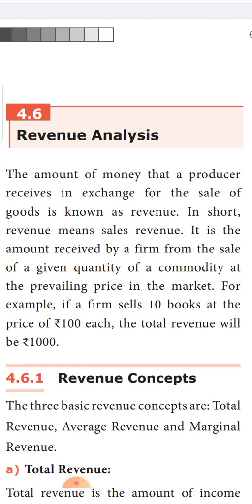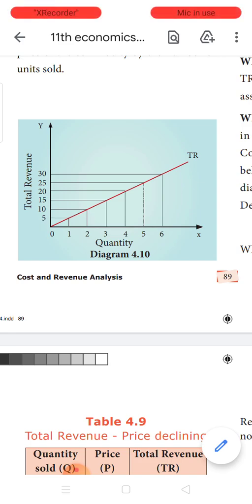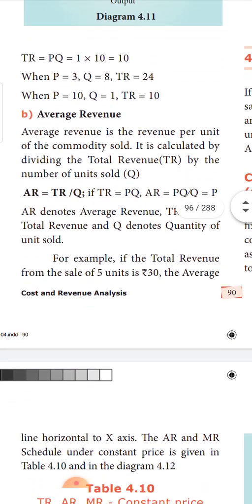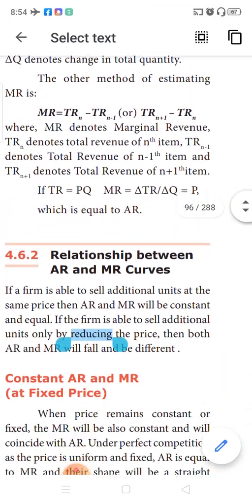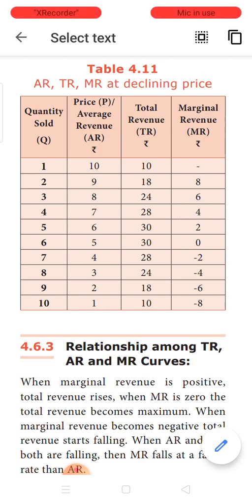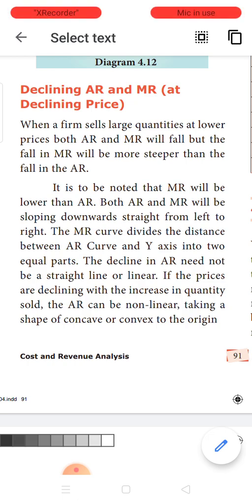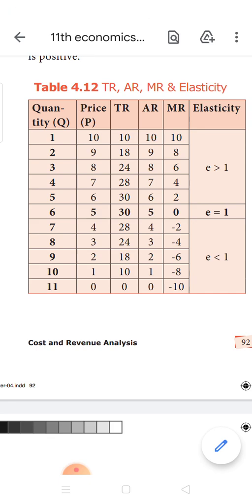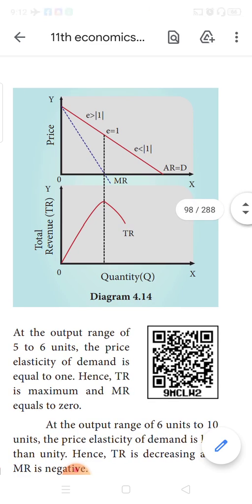02.12.2020 class 11 economics